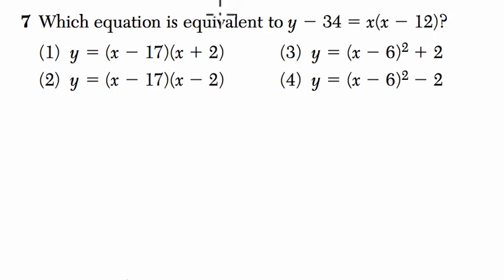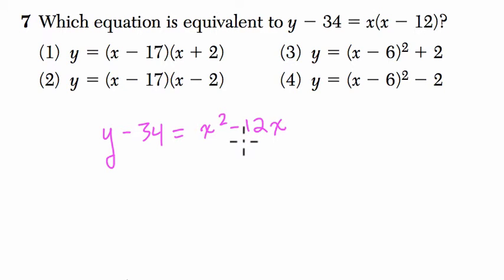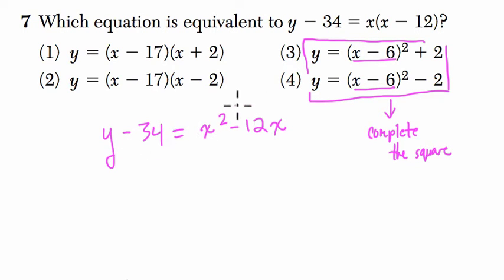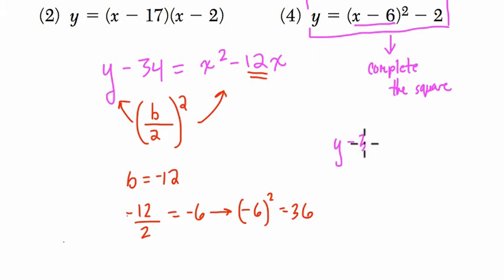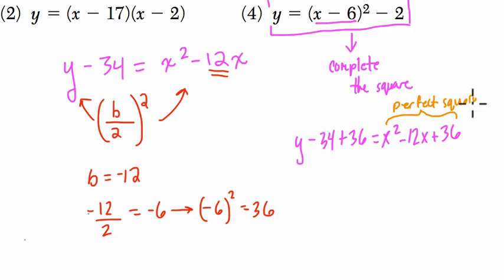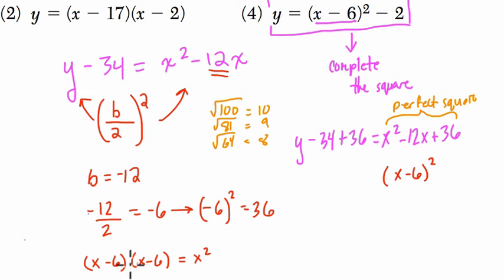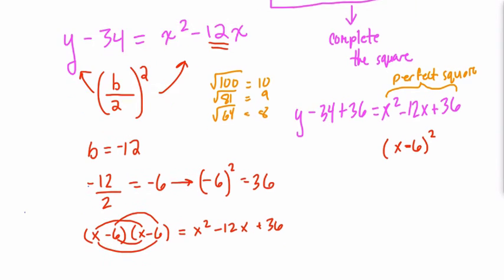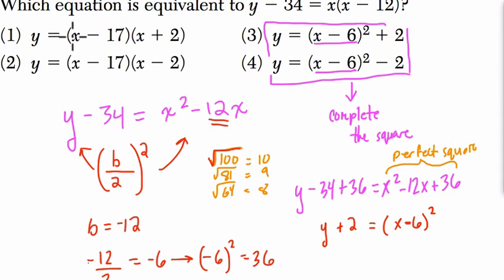Algebra 1 Regents January 2016 #07